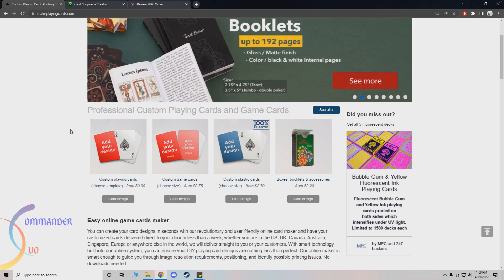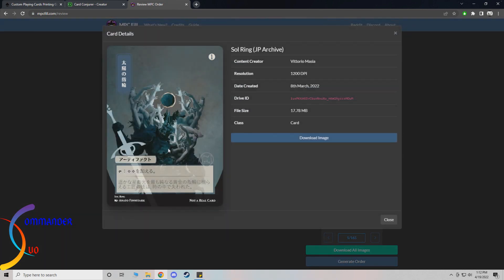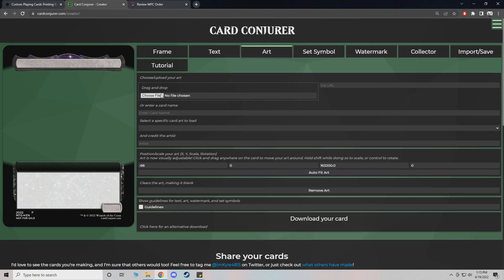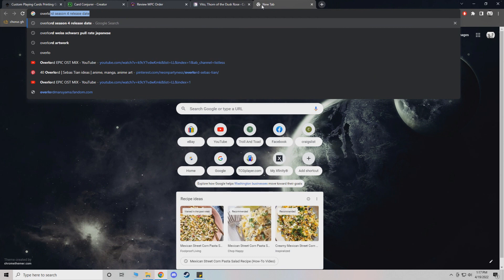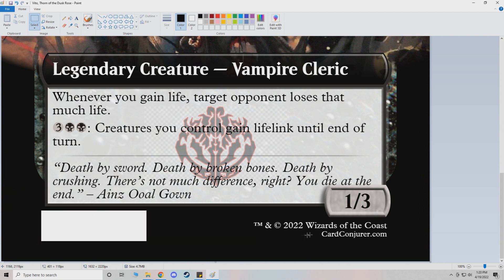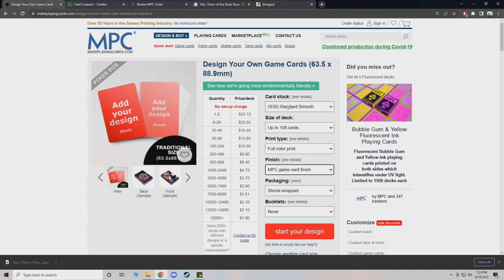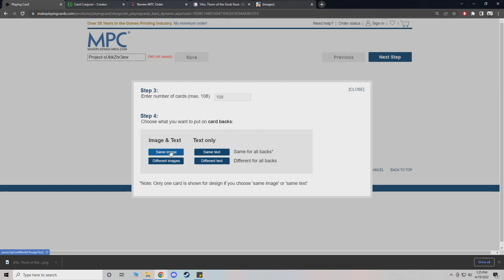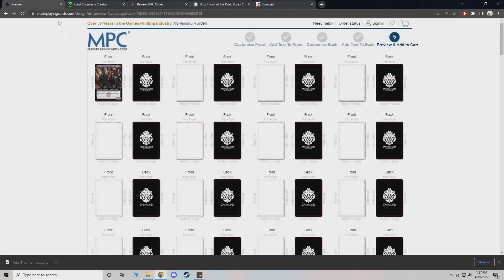How to Create Magic the Gathering Proxies (OUTDATED)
Hey everyone! Here is a step by side tutorial on how to compile, create and design Custom Magic the gathering cards as proxies and where to print them.
This tutorial will cover the basics of using: mpcfill.com, makeplayingcards.com, and cardconjurer.com
-mpcfill (This is where you will find premade custom cards ready to be printed)
-makeplayingcards (Where you go to order and have the proxies printed)
-cardconjurer (Used to design custom cards from scratch to be used to print)

If you have any further questions or want us to make anything specific please comment it and we will do our best! Thanks again for watching and enjoy the video.